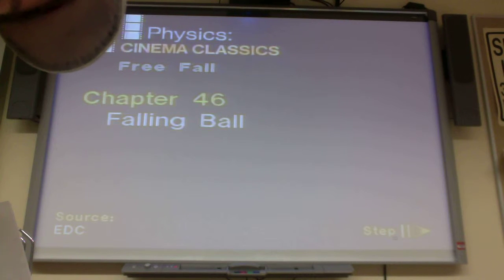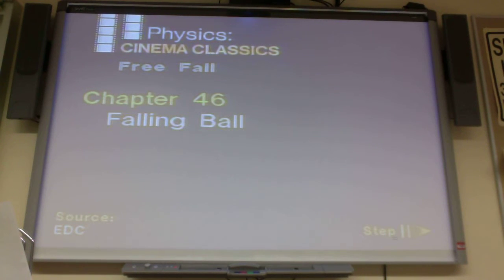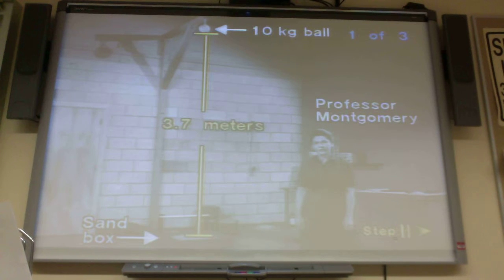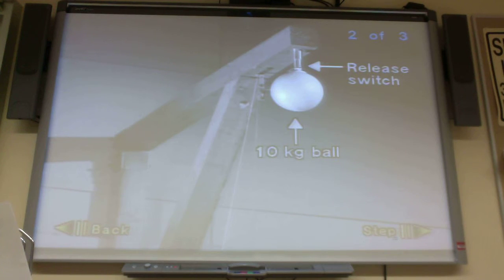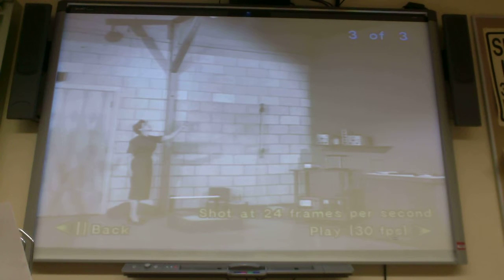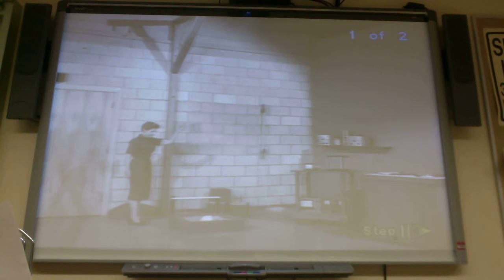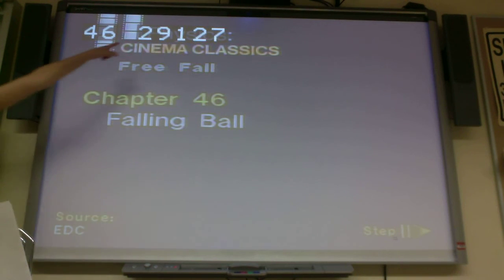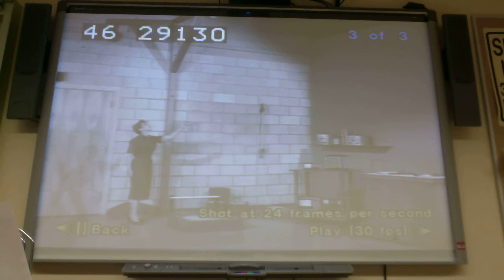falling bowling ball movie